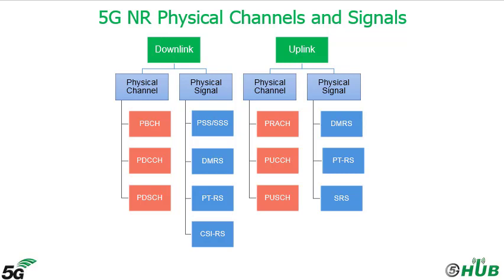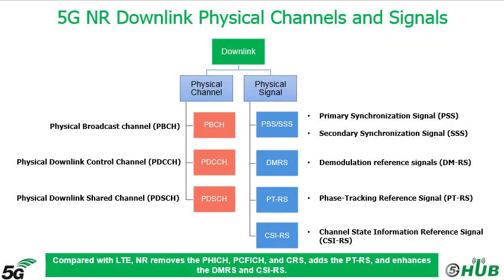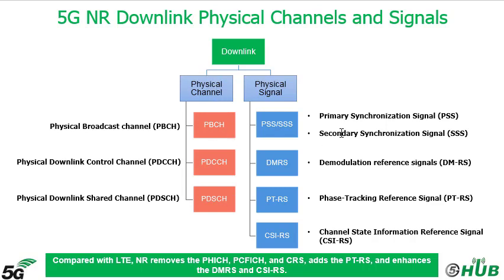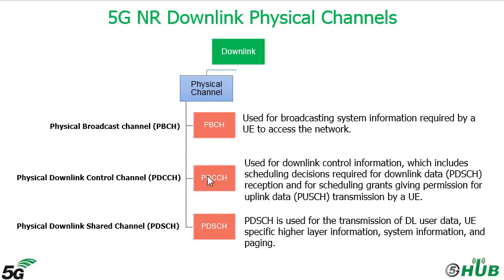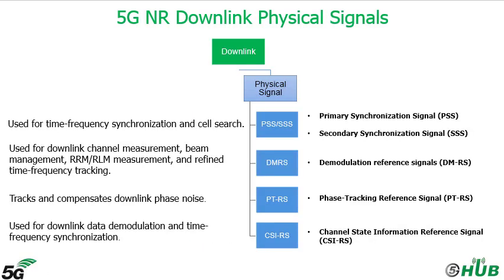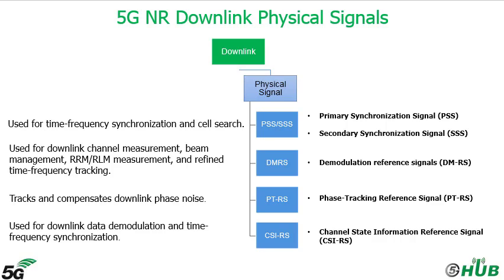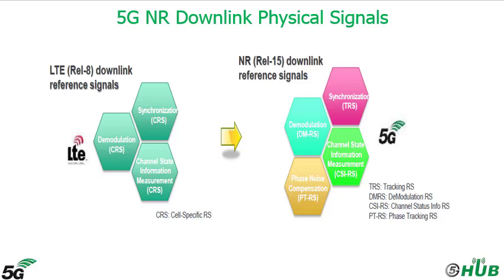5G NR Physical Downlink Channels and Signals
In this video, we'll discuss the types of downlink physical transmission in 5G New Radio (NR).